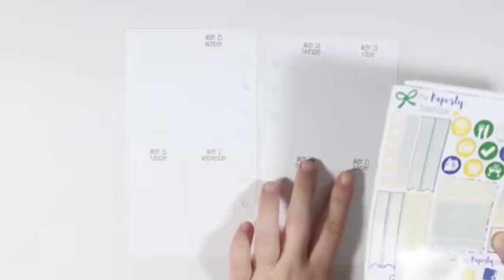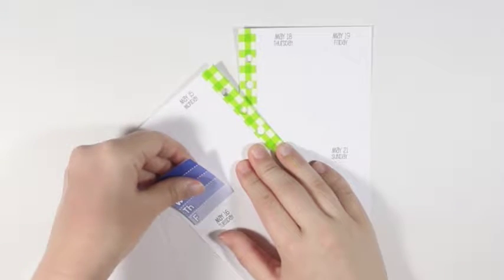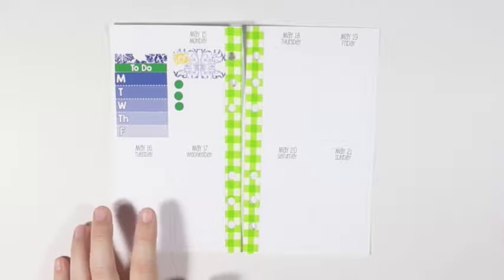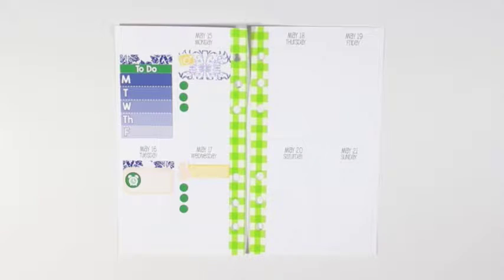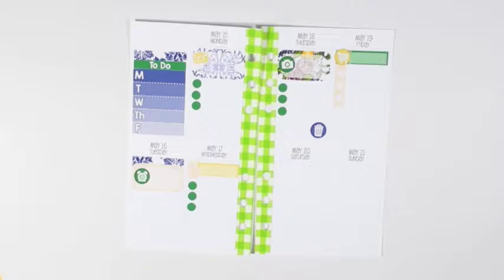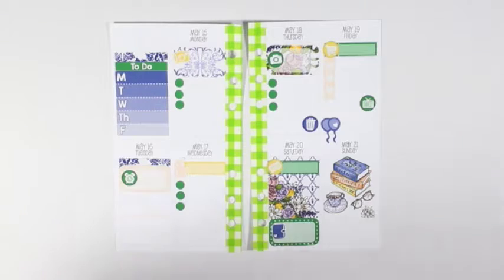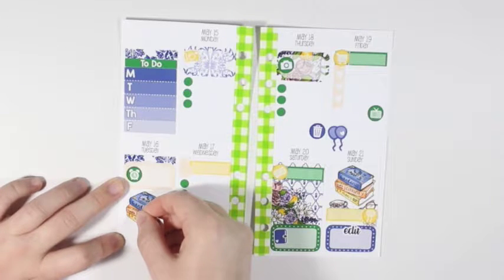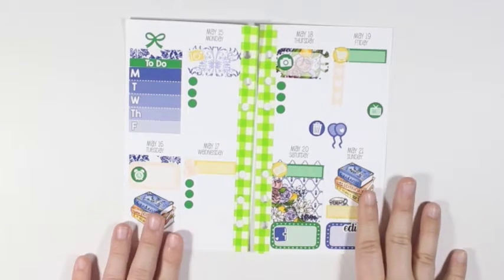Personal Plan With Me - Limoncello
Plan with me featuring leftovers from The Paperly Bowtique's Limoncello mini kit with Sew Much Crafting Week on 2 pages inserts.